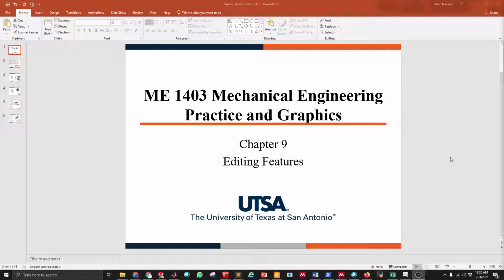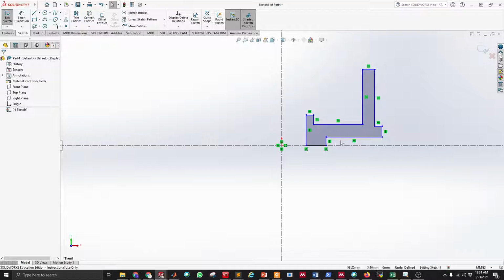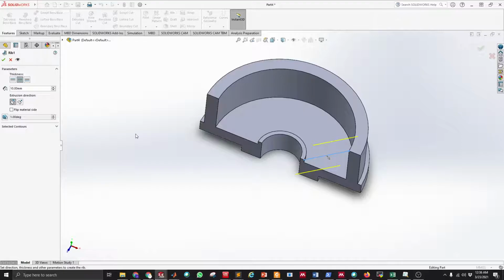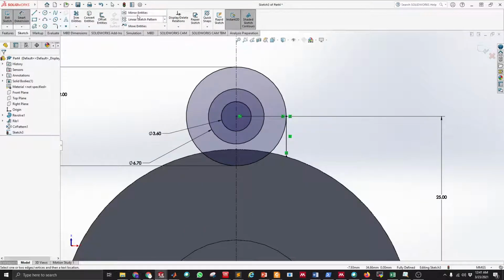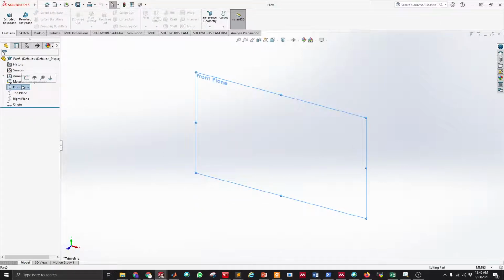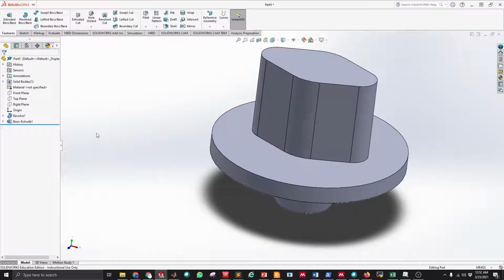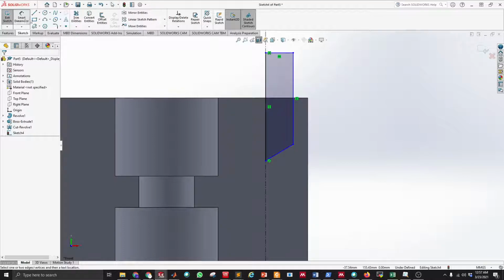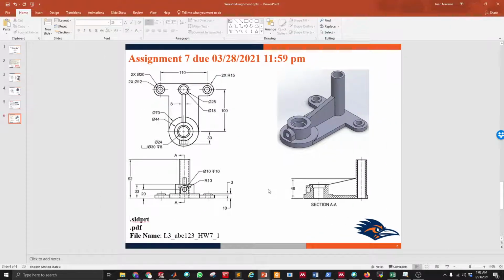Lab ME1403 @UTSA Spring 21 Week 10